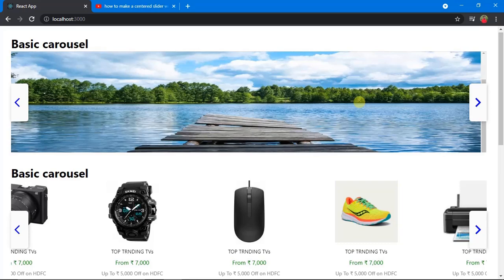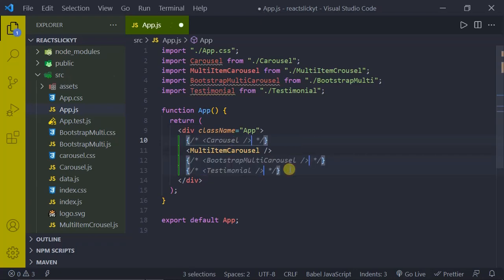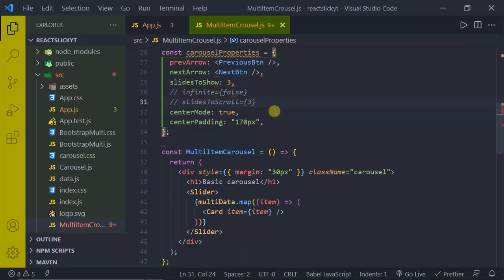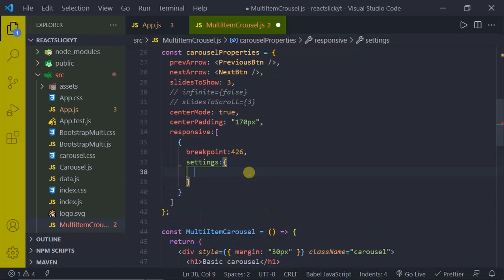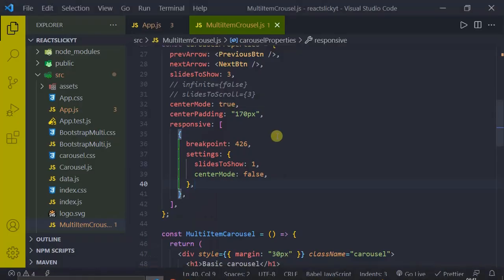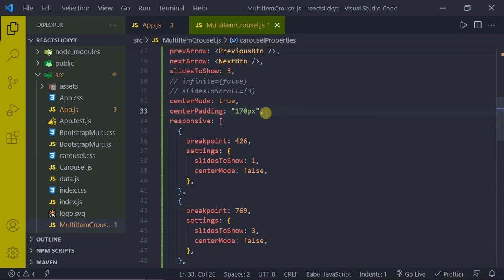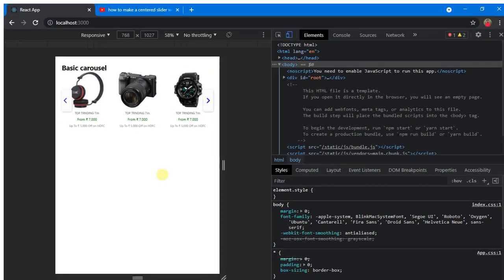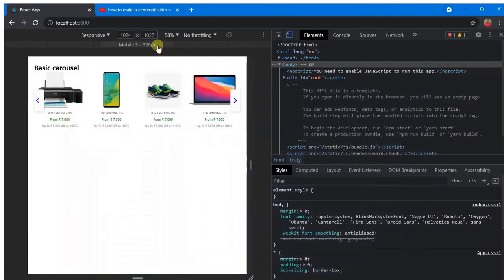react slick flipkart multiItem responsive slider in react(2021).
in this video we are going to see how to make our flipkart multi item carousel responsive with npm package react-slick in react.

1)react-slick: npm i react-slick
2)slick-carousel: npm i slick-carousel
At the end of we will see how to make flipkart homepage(flipkart homepage clone).